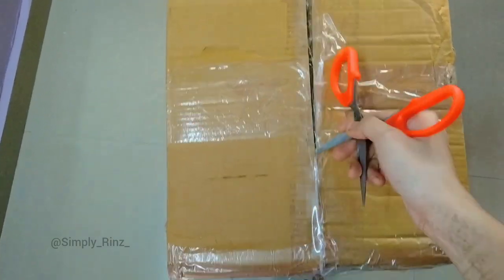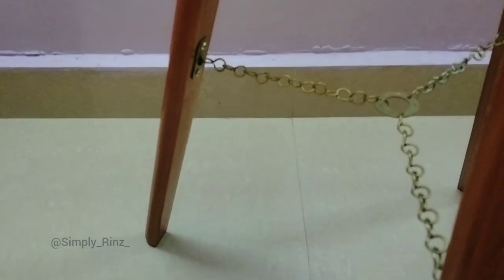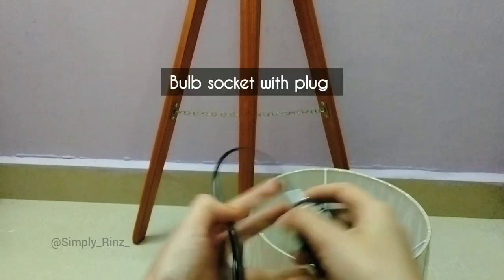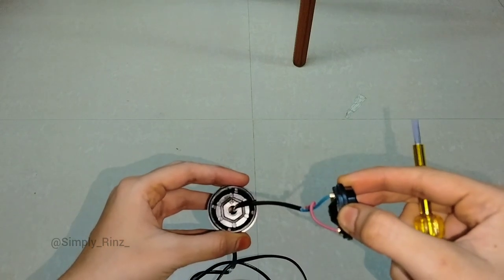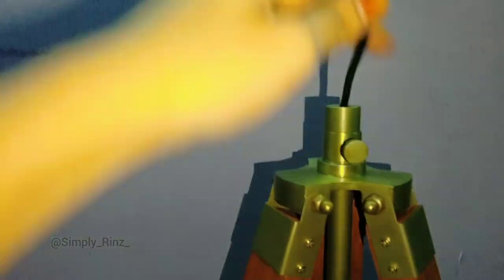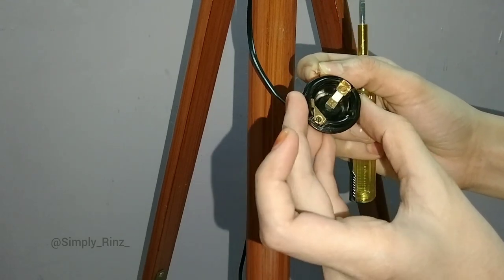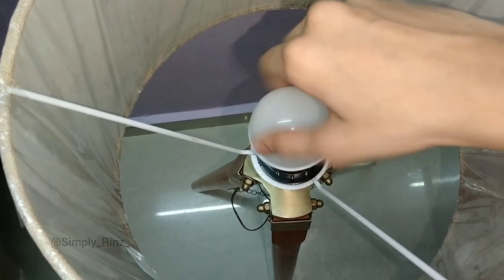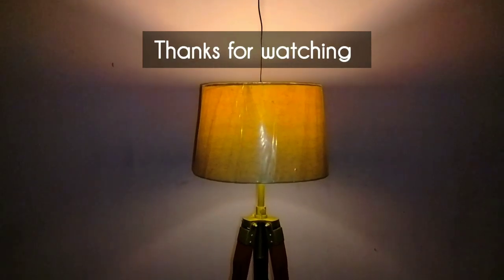Unboxing & Setup | Wooden tripod night Lamp shade | step by step | English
This is the video of Unboxing and setuping Wooden tripod night Lamp shade step by step.